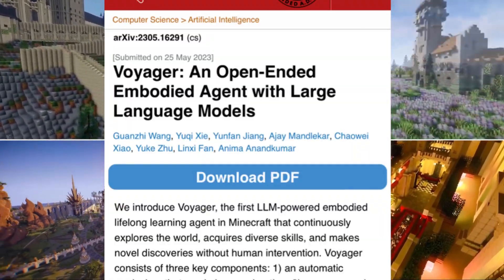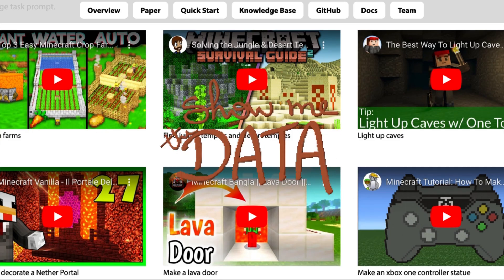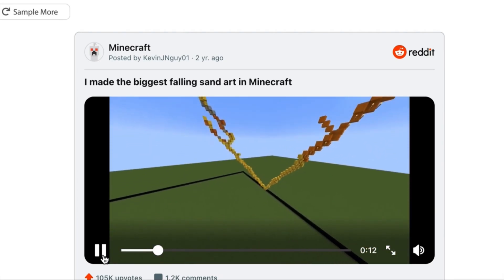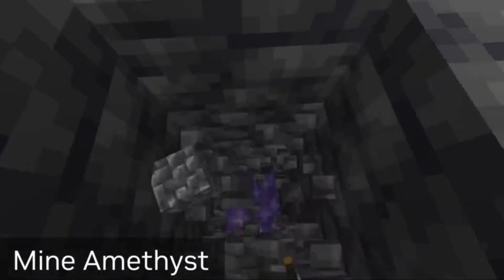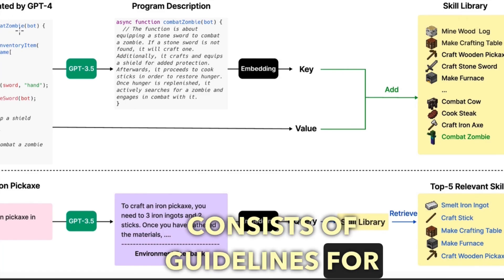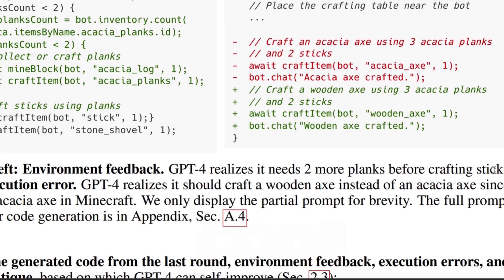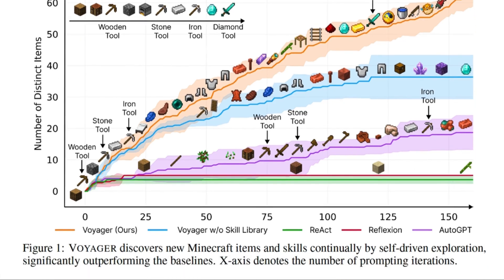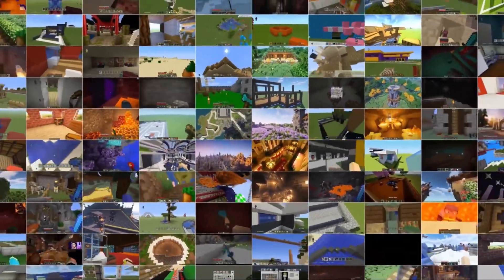MINECRAFT AI with GPT5 and Nvidia Voyager Model | Minedojo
Nvidia introduce Voyager, the first LLM-powered embodied lifelong learning agent in Minecraft that continuously explores the world, acquires diverse skills, and makes novel discoveries without human intervention. Voyager consists of three key components: 1) an automatic curriculum that maximizes exploration, 2) an ever-growing skill library of executable code for storing and retrieving complex behaviors, and 3) a new iterative prompting mechanism that incorporates environment feedback, execution errors, and self-verification for program improvement. Voyager interacts with GPT-4 via blackbox queries, which bypasses the need for model parameter fine-tuning. The skills developed by Voyager are temporally extended, interpretable, and compositional, which compounds the agent’s abilities rapidly and alleviates catastrophic forgetting.

In this video we're going to look at the problem with Hugging Face Hub and how LangChain comes to the rescue. Also explore how we can use Langchain with GPT4.

Beats AutoGPT, GPT, ReAct, and all AI models

In this video we’ll walk you through:
- GPT4
- autoGPT
- Generative AI
- HuggingFaceHub
- Optimization Technique Deep Learning
- Multimodal
- Deep Learning
- ChatGPT
- palm-e Models
- VALLE
- GOOGLE pathway
-GOOGLE palm2

OpenAI has officially announced GPT-4  the latest version of its incredibly popular large language model powering artificial intelligence (AI) chatbots. ChatGPT is an AI chatbot that utilizes the language models of GPT-3 and GPT-4 for interactive communication.  In other words you can use chatgpt with gpt4.  A Generative Pre-Trained Transformer (GPT) is a sophisticated neural network architecture used to train large language models (LLMs). It makes use of large amounts of publicly available Internet text to simulate human communication.

Main improvements:
* It's multimodal (what it is is in video)
* Longer context length
* Better performance
* More safer

chatgpt,
langchain,
gpt4,
google AI,
Google Lamda,
Google PALM,
artificial intelligence,
Machine learning,
transformer models,
deep learning

TIMESTAMPS
0:00 Intro
1:00 Langchain overview
2:00 Langchain Agent
2:35 Agent example
4:00 Build your own LLM with Lanchain

Our channel is about AI. We cover lots of cool stuff such as Artificial Intelligence, Robotics and future tech

ElevenLabs Voice